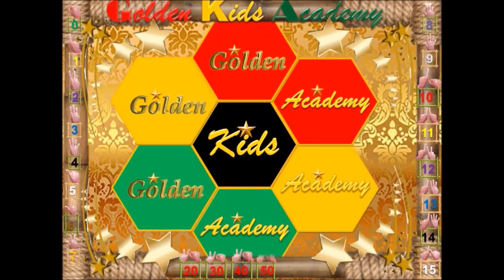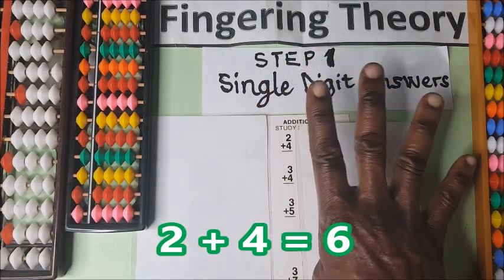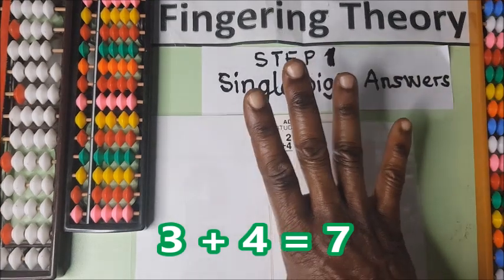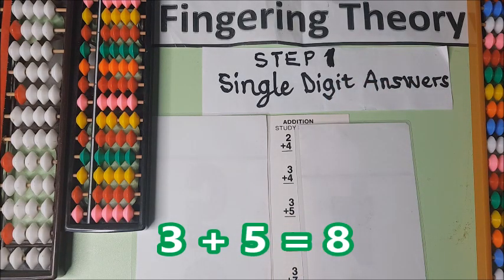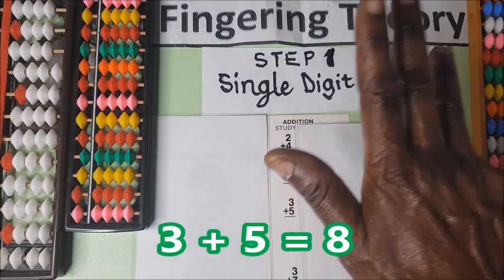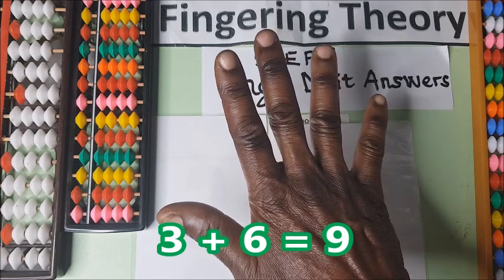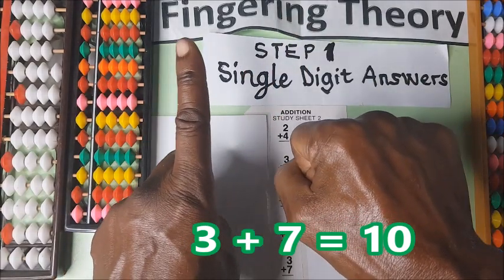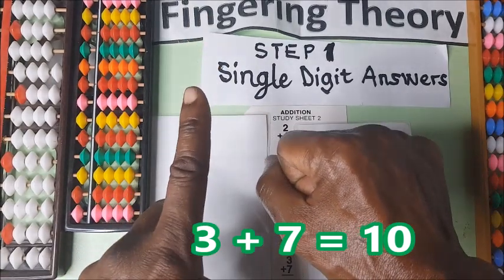Golden Kids Finger ADDITION Pt 1B 2023